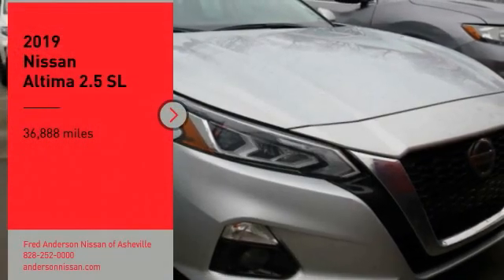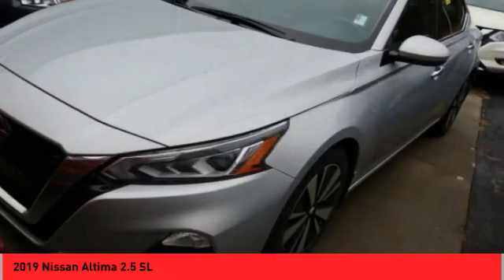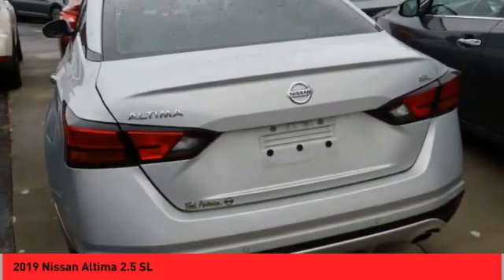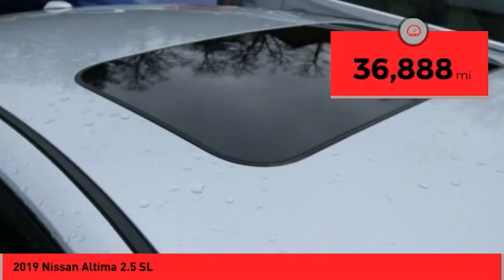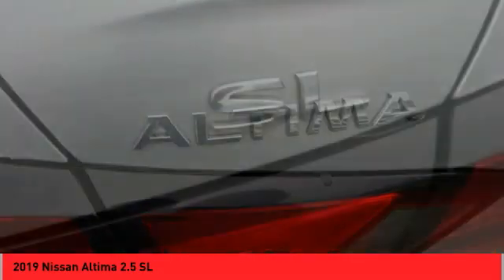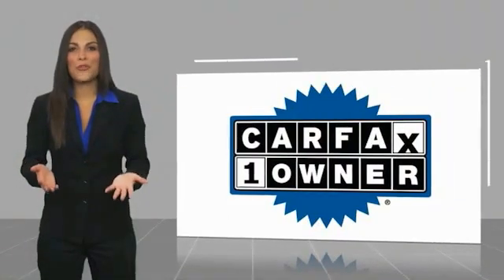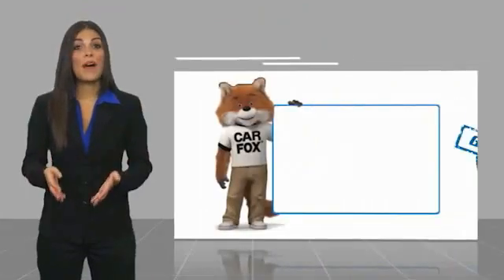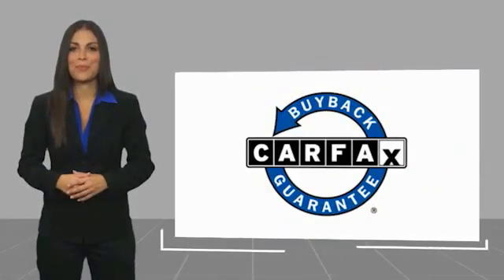2019 Nissan Altima Asheville NC MN347759A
2019 Nissan Altima 2.5 SL